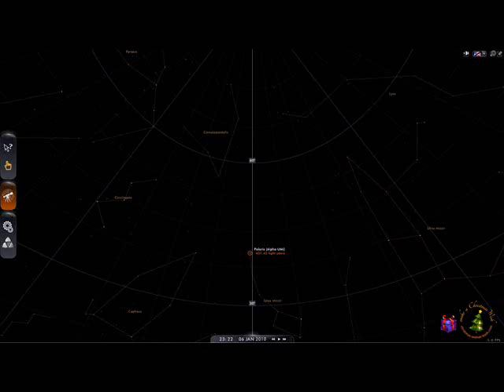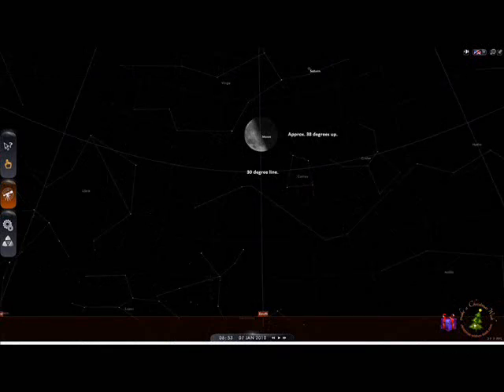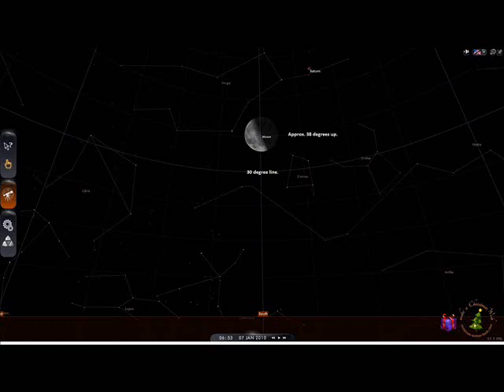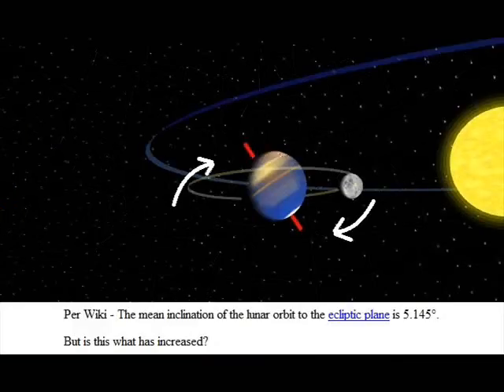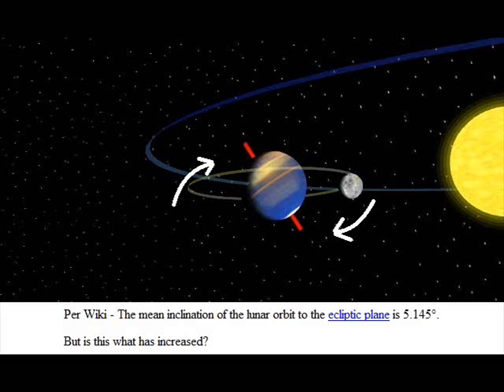Moon In Wrong Position?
If this is any good, all Glory to God.  If not, blame it on me.

Well, I'm a bit confused, b/c I checked the simulator with more years to do more simulations, and it seems according to this simulator that every 3 years that the moon is in a similar position.  If anyone can shed any light on this, please feel free to use this as a forum for discussion.